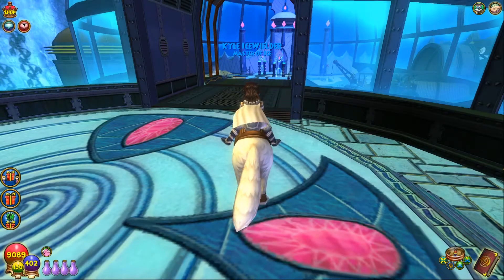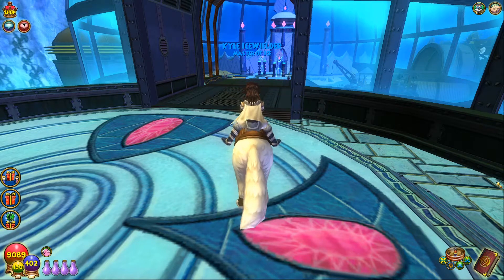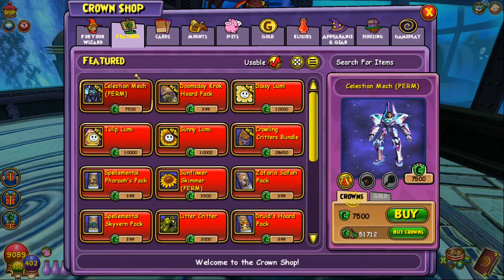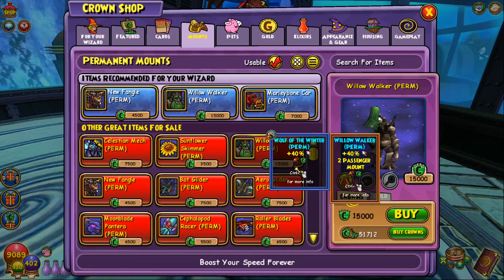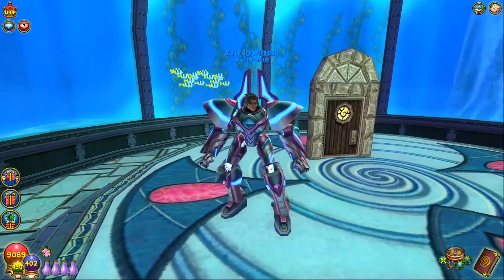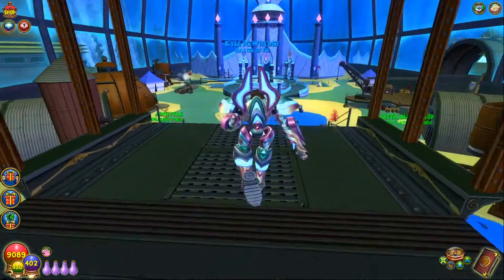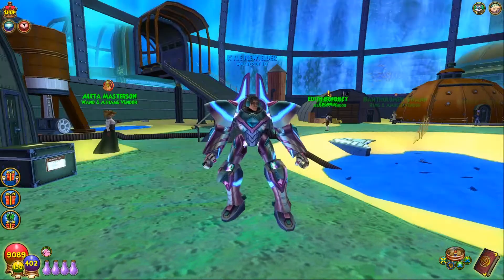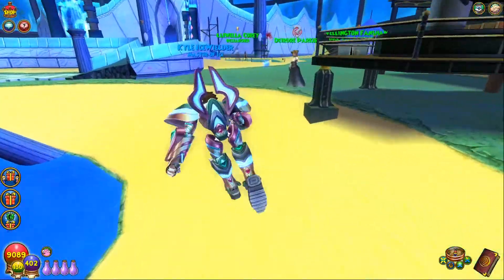New Celestian Mech Mount!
This is my First Look at the brand New Celestian Mech Mount!! What do you guys think of this mount?! :D